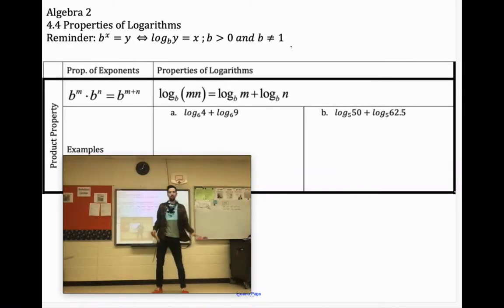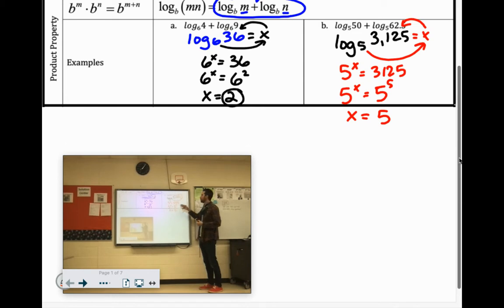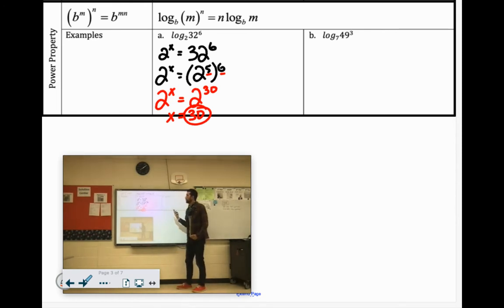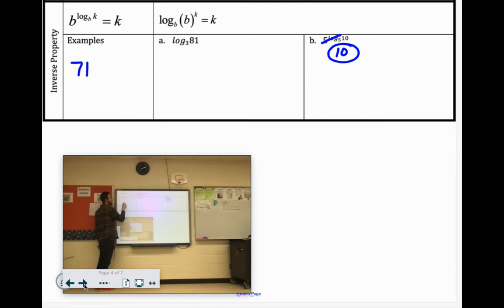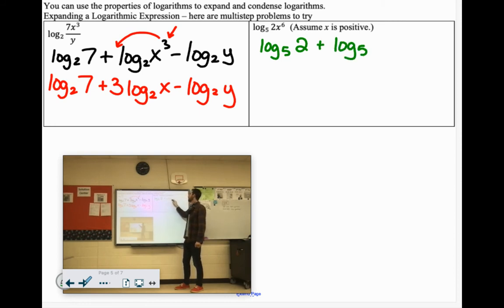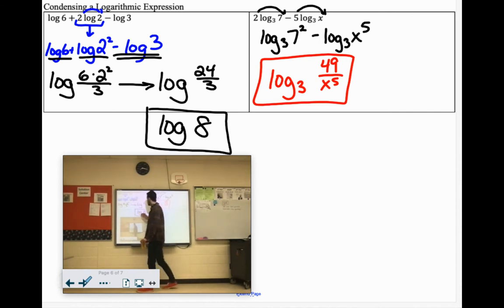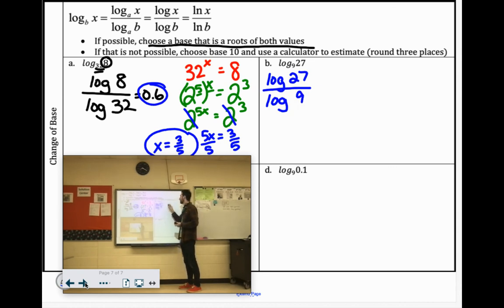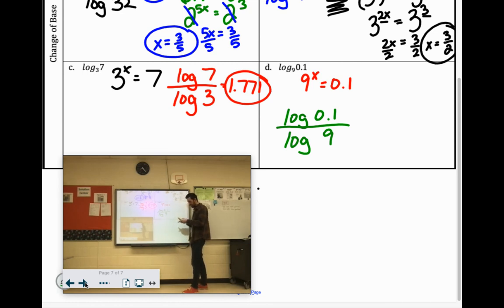A2 0404 Properties of Logarithms